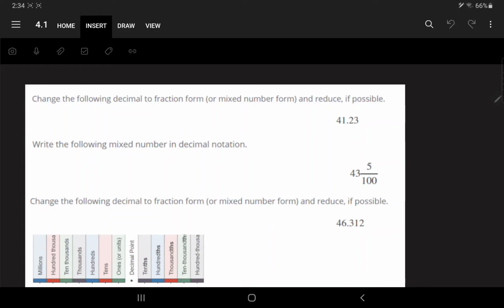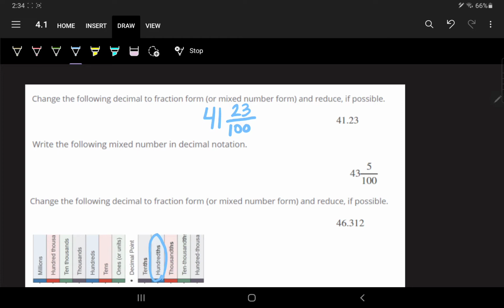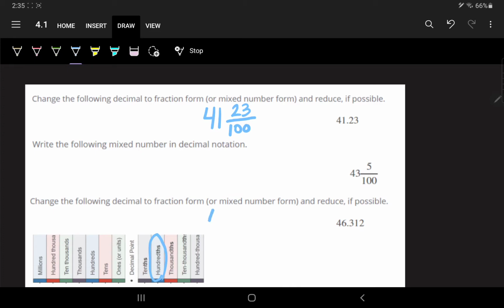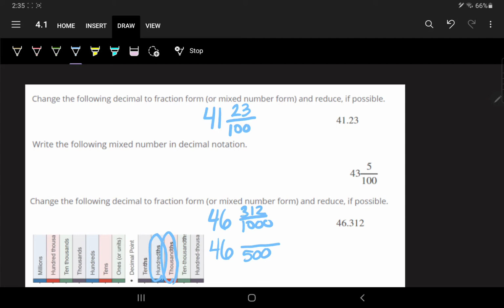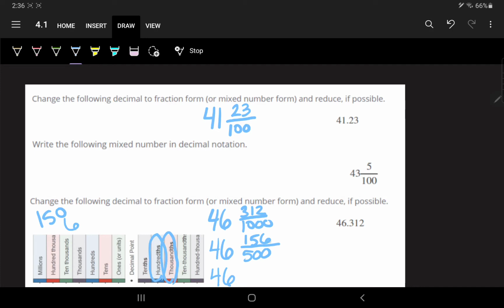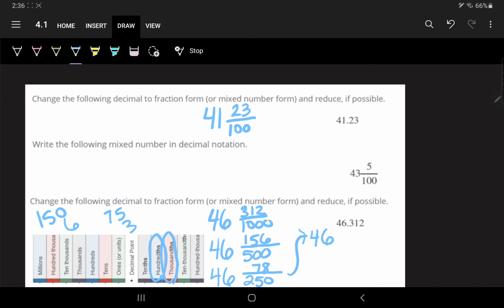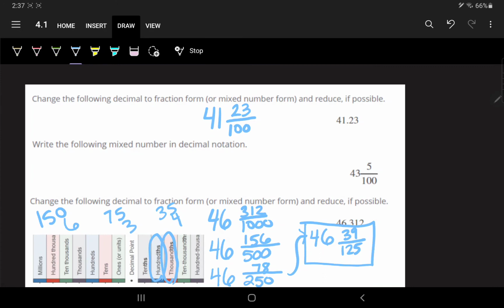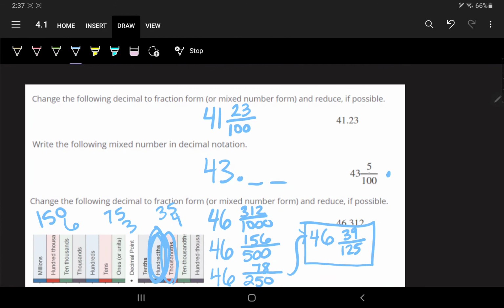MA053-4.1 part 2